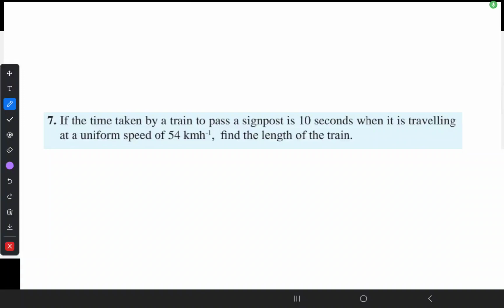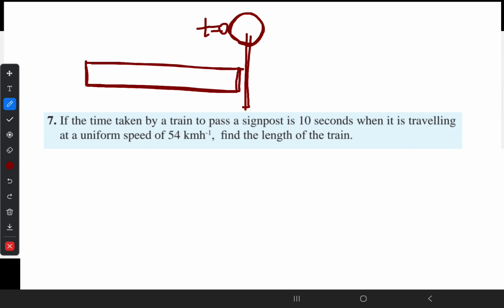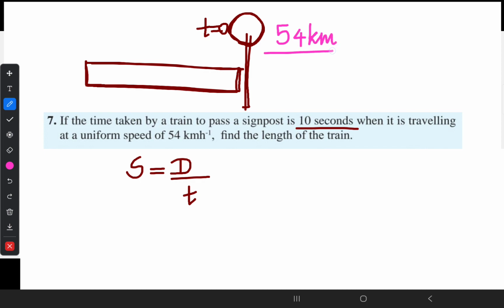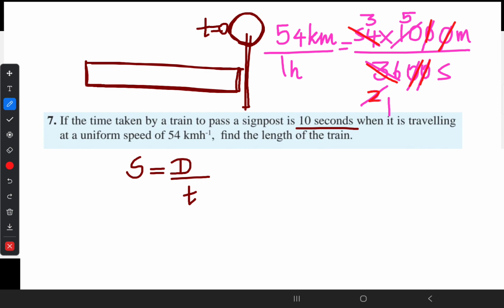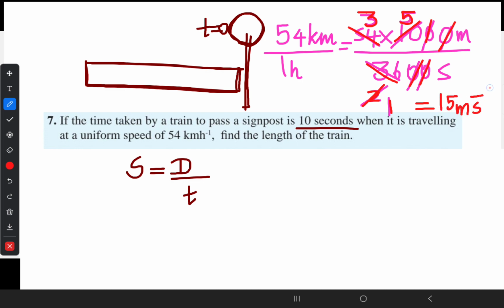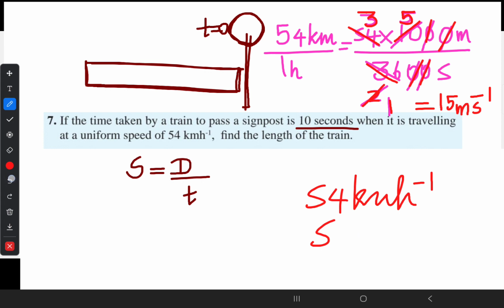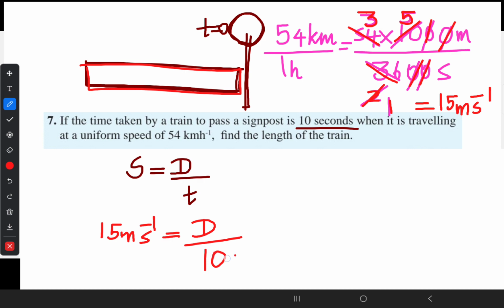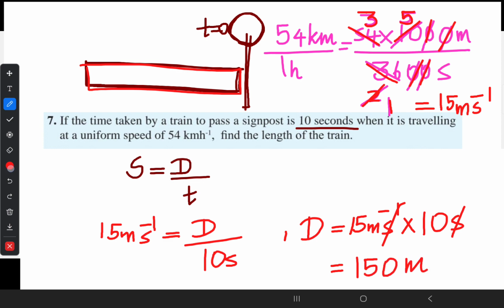Famous speed question 🚉 , Train and sign post , Speed to Distance vs time 🎗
📚 DESCRIPTION

In this lesson, you will clearly understand the difference between SPEED, VELOCITY, DISTANCE, and DISPLACEMENT in the easiest way possible! 🚀

✅ Step-by-step explanations
✅ Formula breakdowns
✅ Real-life examples
✅ Common exam questions
✅ Fast problem-solving methods

📌 Topics Covered:
✔️ Speed Formula
✔️ Velocity Formula
✔️ Scalar & Vector Quantities
✔️ Distance vs Displacement
✔️ Units & Conversions
✔️ Motion Basics

🎯 Suitable for:
Grade 10 Students
GCE O/L Maths & Science

🌟 Join my Individual & Mini Group Online Maths Classes
📌 Friendly teaching methods
📌 Personal attention
📌 Past paper discussions
📌 Exam-focused preparation

💫 “Maths is all about practice.”